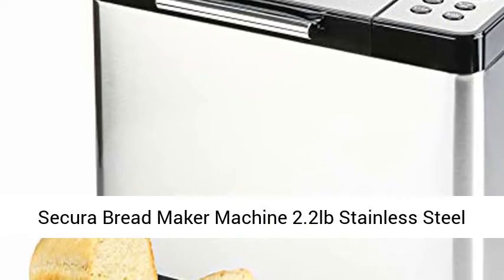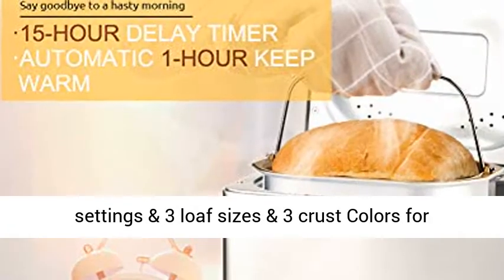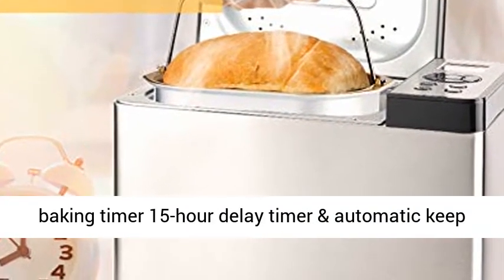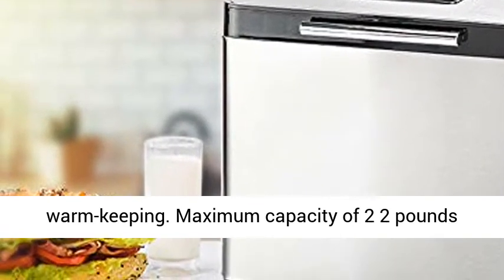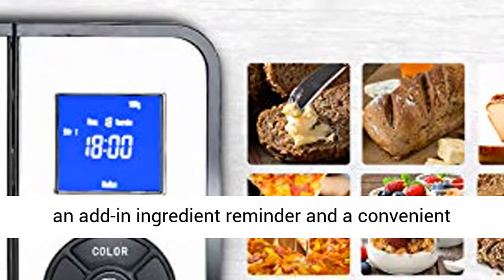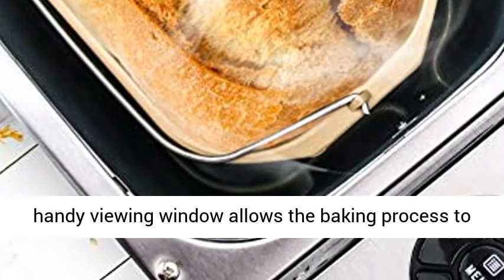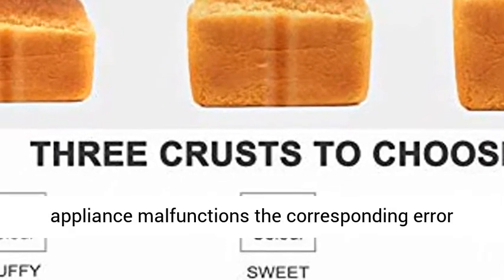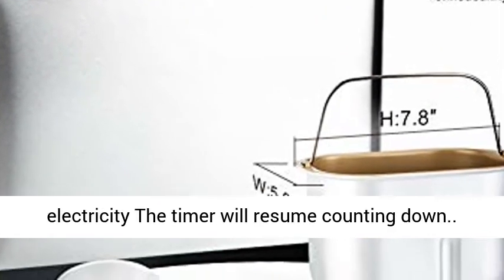Secura Bread Maker Machine 2.2lb Stainless Steel Toaster Makers 650W Multi-Review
Secura Bread Maker Machine 2.2lb Stainless Steel Toaster Makers 650W Multi-Use Programmable 19 Menu Settings for Home Bakery (Silver)

Developed with nutrition exclusive custom mode 19 preset menu settings & 3 loaf sizes & 3 crust Colors for making a variety of breads pizza dough cakes yogurt and jams Now you can create gluten free cake
Programmable LCD digital display with delay baking timer 15-hour delay timer & automatic keep Warm (max 1 hours) You can eat fresh bread the next morning because it can make Reservation for up to 15Hr in advance with 60 minutes of warm-keeping
Maximum capacity of 2 2 pounds select your loaf size (1 1lb 1 7lb or 2 2lb) and choose from light medium or dark crust setting This is your bread maker/machine recipe
Features an add-in ingredient reminder and a convenient view window The bread maker will “beep” to remind you to add final ingredients such as nuts and fruit during the working cycle Just open the lid and add the ingredients into the bread pan The handy viewing window allows the baking process to be observed at all times The non-stick bread pan is dishwasher safe
Electricity disconnection memory & diagnostic error code system if the appliance malfunctions the corresponding error code will appear in the LCD readout display The unit will resume working if power is restored within 15 minutes of power loss After reconnecting electricity The timer will resume counting down